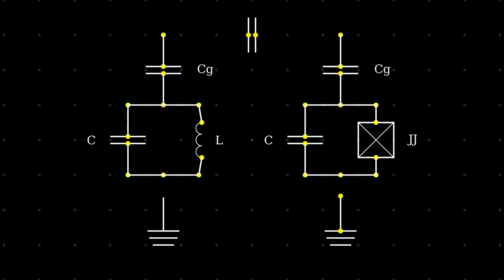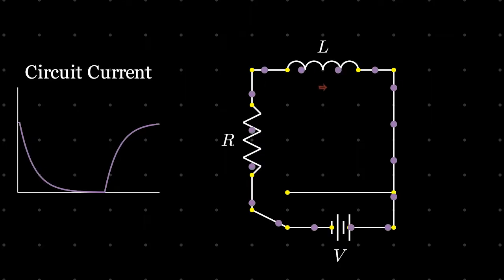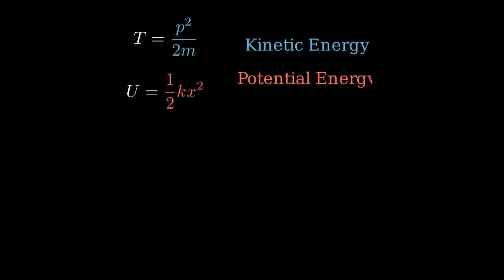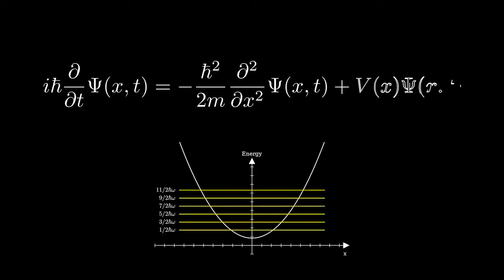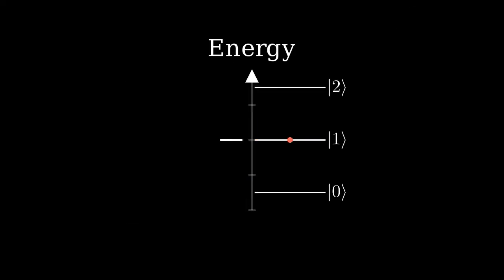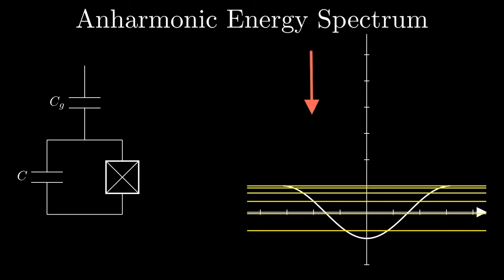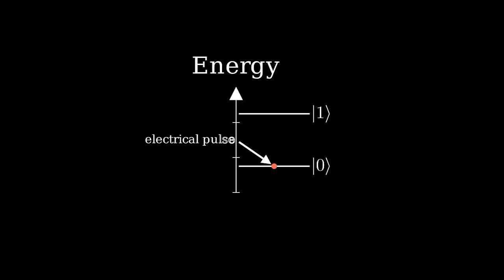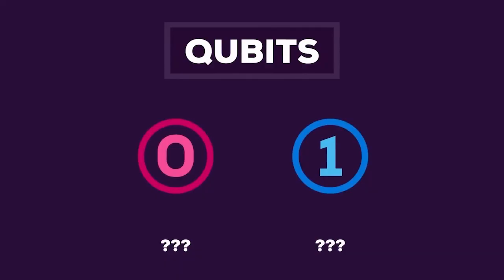How to Turn Superconductors Into A Quantum Computer | Superconducting Qubits 1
First I just want to say thanks so much for your guys' support on the first video, it really blew me away!

Superconducting Quantum Computers are one of the most prolific types of quantum computers out there today. So it's important that we learn how they work. In this video, I describe the basics of making a single superconducting qubit. We also talk a bit about Hamiltonians, and how they relate to the energy spectrum of a resonator and qubit.

If you want to chat about quantum computing, or anything science, I also made a discord!

Also, a huge shoutout to 3blue1brown for creating Manim, It's what I used to make most of the animations in this video.